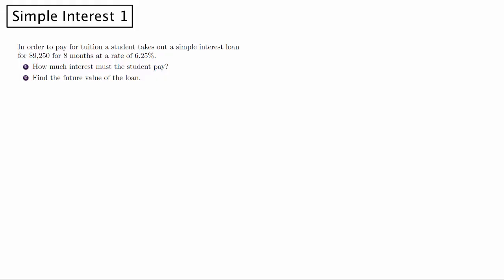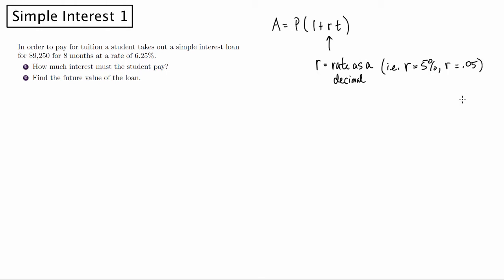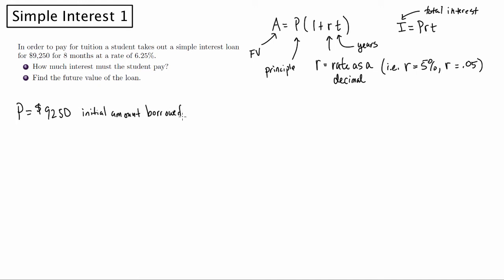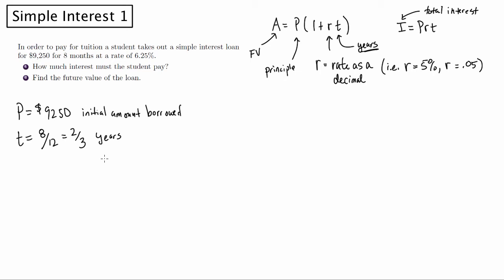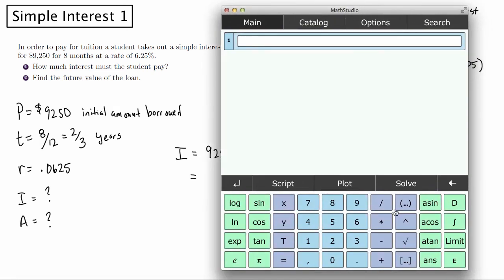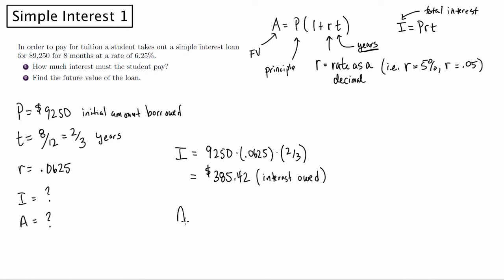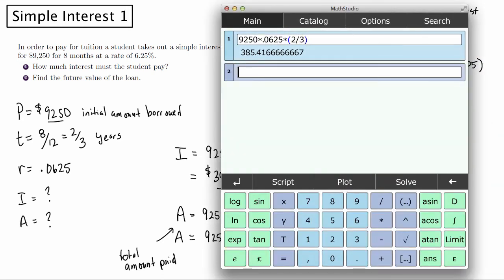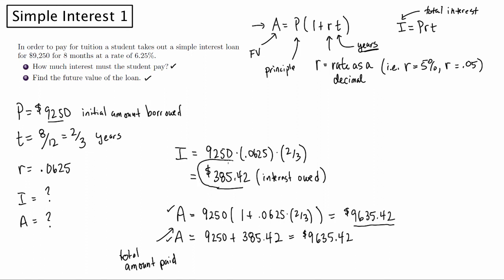Simple Interest 1